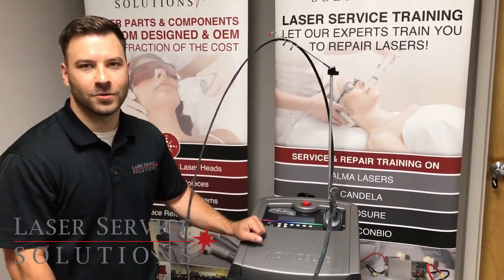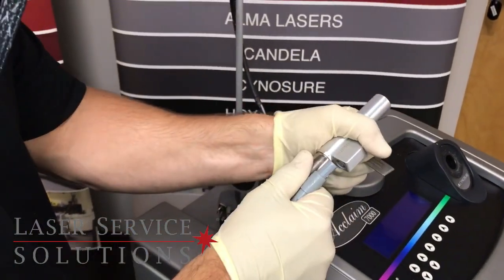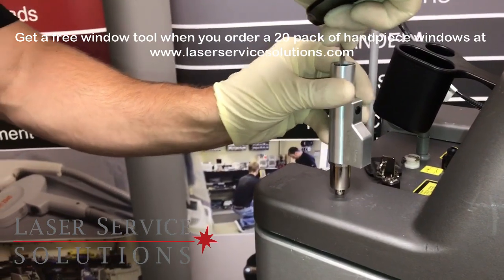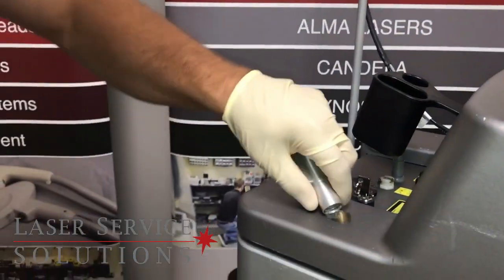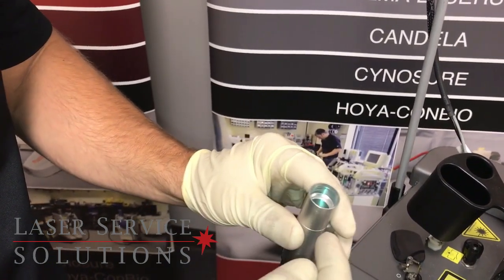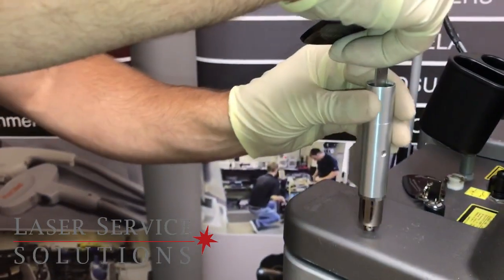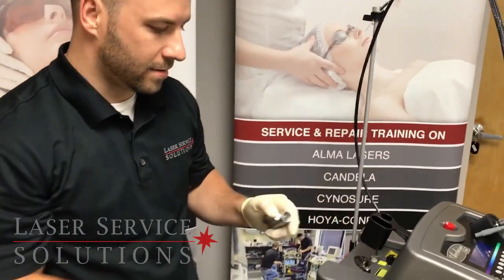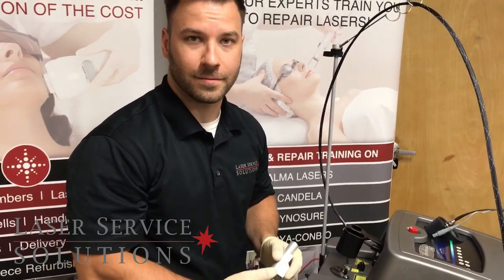How to Change Handpiece Windows on the Elite or Elite+ Laser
Laser Service Solutions shows you how to check and change out your handpiece windows for the Elite & Elite+ laser system.

Visit us at laserservicesolutions.com for more information about us or to purchase handpiece windows (free window tool with every online purchase!).

Hot handpieces means new optics are needed! Changing out your windows and optics frequently is recommend to avoid causing larger & more expensive issues down the road.